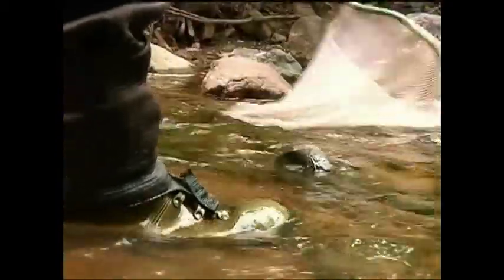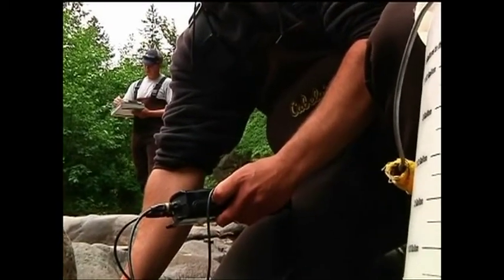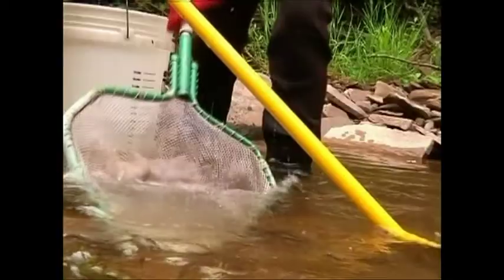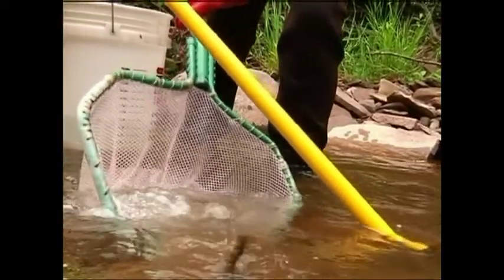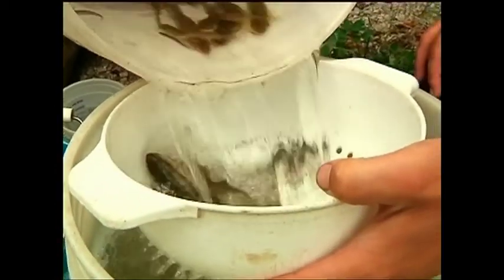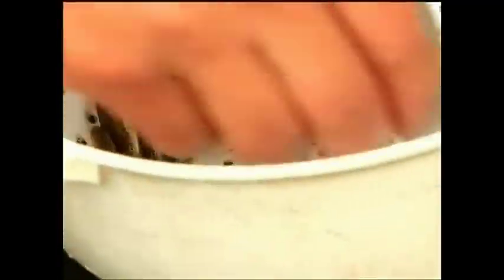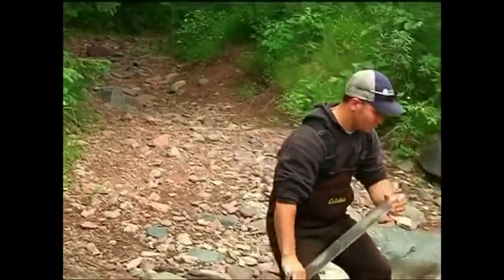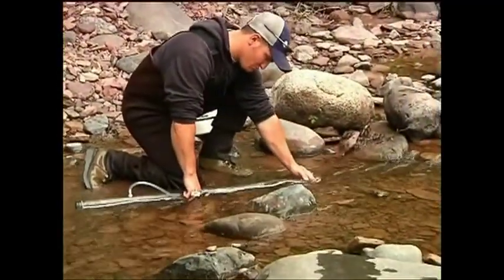MPCA Biological Monitoring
The Minnesota Pollution Control Agency's biological monitoring crews complete another successful season. Video courtesy of WDIO-TV Duluth, MN